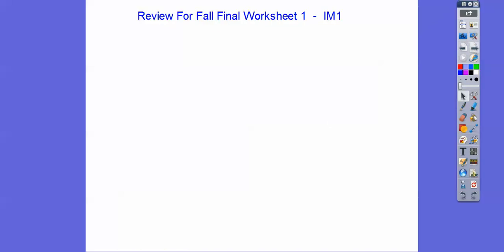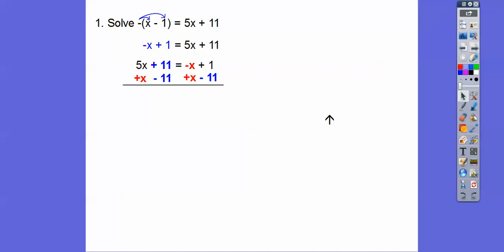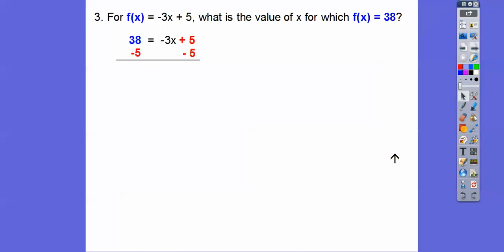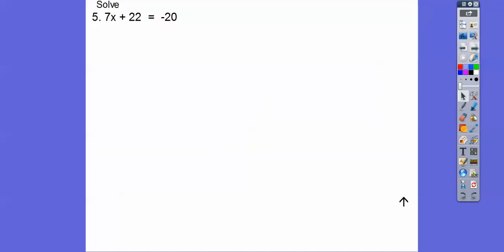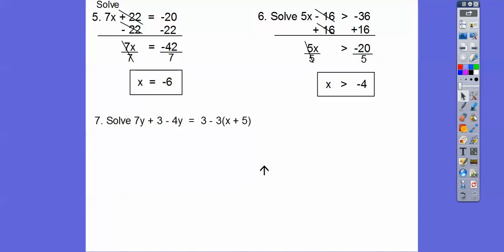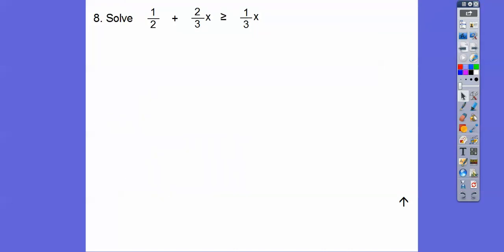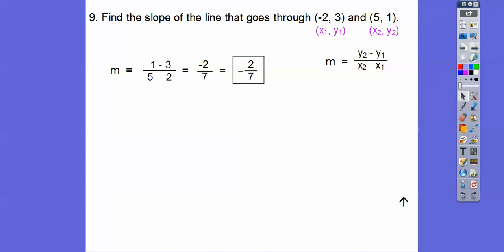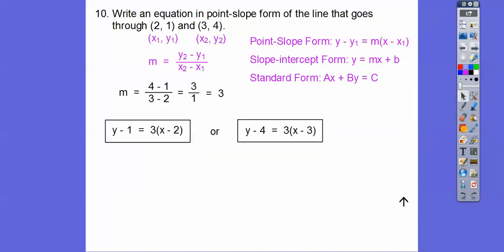Review For Final WS # 1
This video will help your studies for your upcoming first semester final in Integrated Math 1. Good luck!! :)